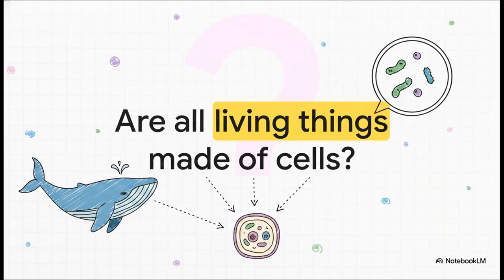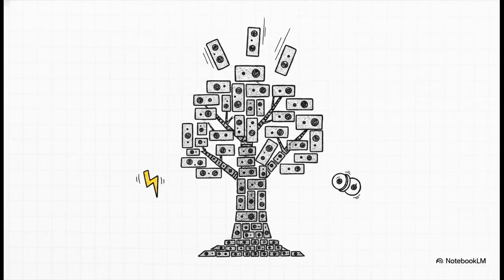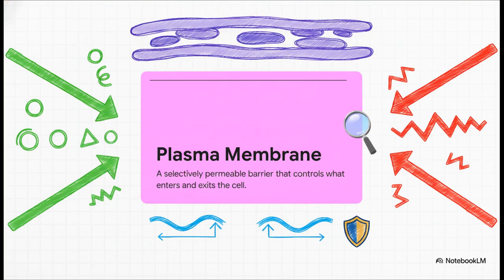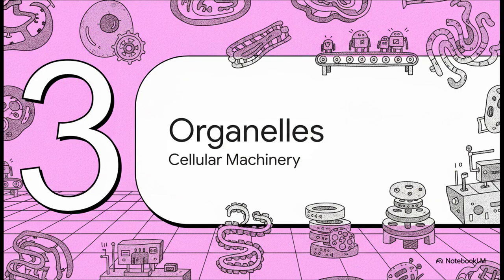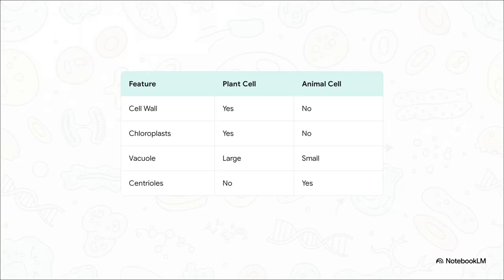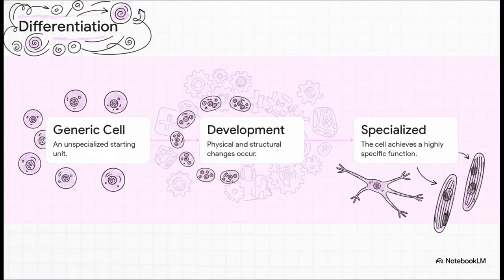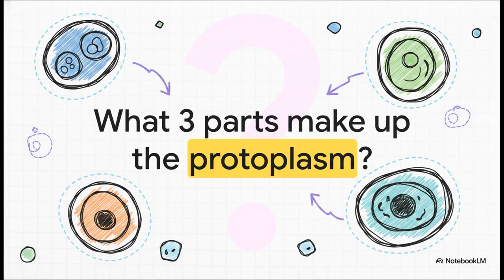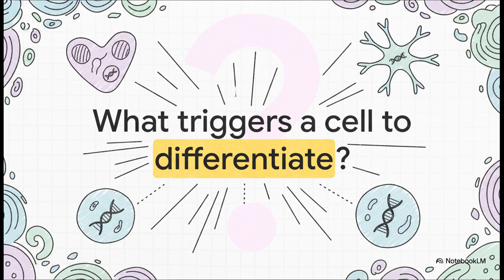The Cell: The Fundamental Building Block of Life - A Deep Dive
Join us for an in-depth exploration of cells, the fundamental units of life. This tutorial covers everything you need to know about cell structures, organelles, and functions, tailored specifically for Sec-2 Biology students. Perfect for exam prep and understanding the intricacies of life at the cellular level.